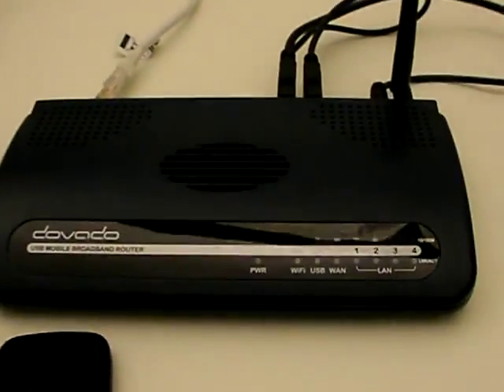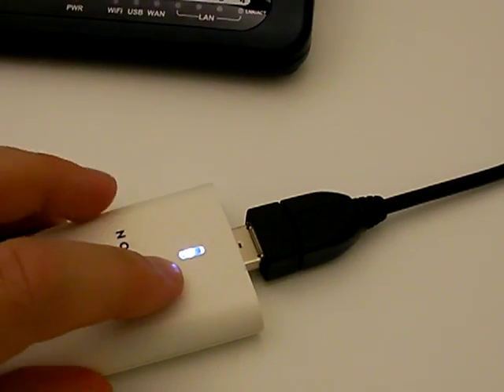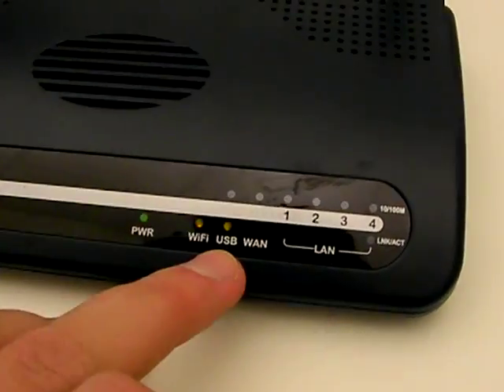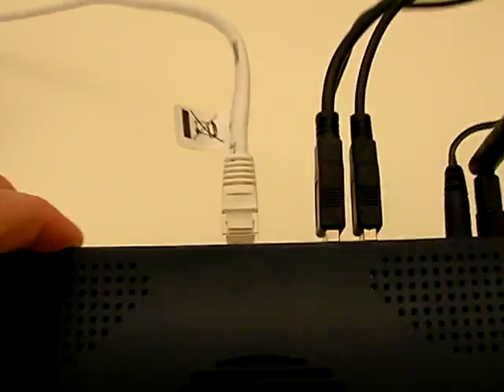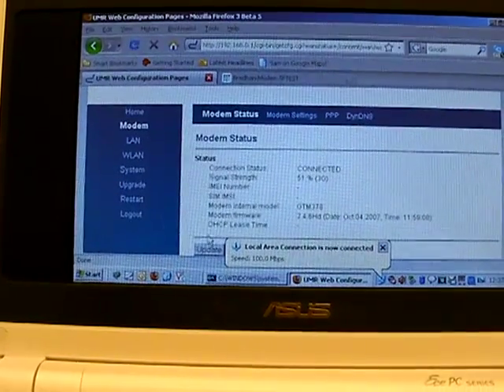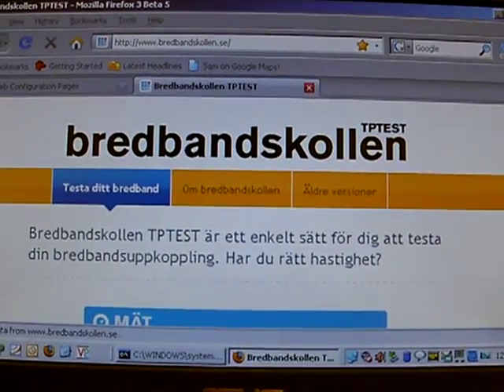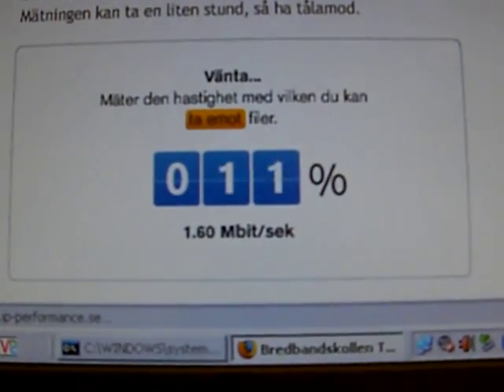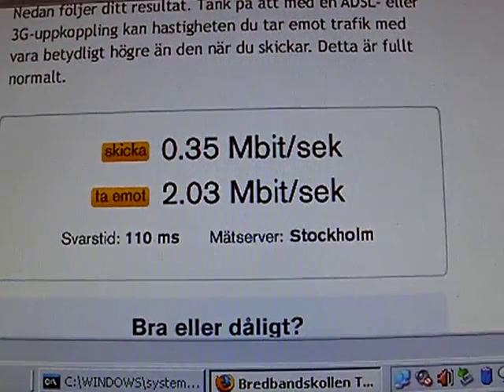Option GlobeSurfer 7.2 in Dovado USB Router (UMR)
The Dovado UMR supports a wide variety of USB modems for 3G/HSPA. These are just some of many.